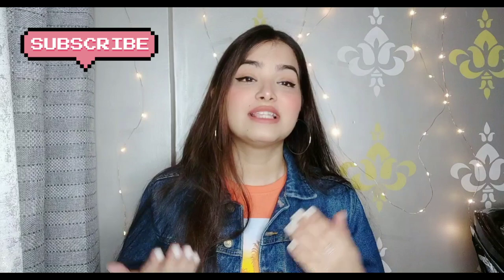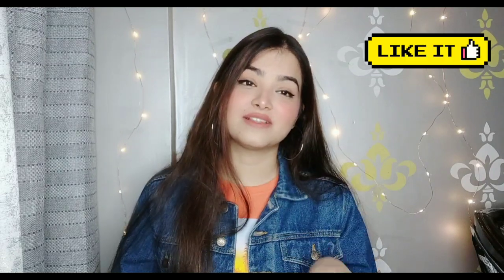HUGE AJIO SALE HAUL || Jackets,Hoodie,Sweaters,Treggings,Shirts,Winterwear TRY ON AJIO HAUL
Hie everyone,

In Todays video i am sharing with you HUGE AJIO SALE HAUL where i bought Jackets,Hoodie,Sweaters,Treggings,Shirts.

PRODUCT LINKS-

JOIN ME-

Hi MY name is Preet Inder Kour I am Software Engineer by education and Content Creator by passion.I love making videos on MAKEUP SKINCARE FASHION AND FOOD.I come with 2 videos every week and also a bonus video sometimes.